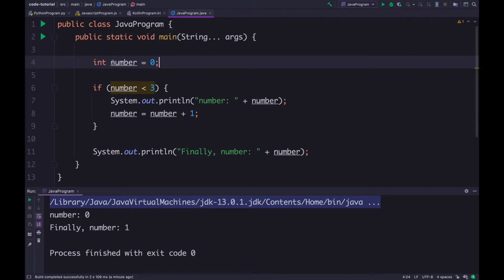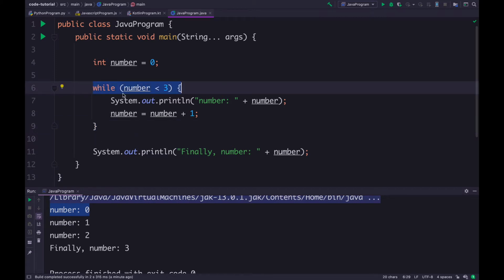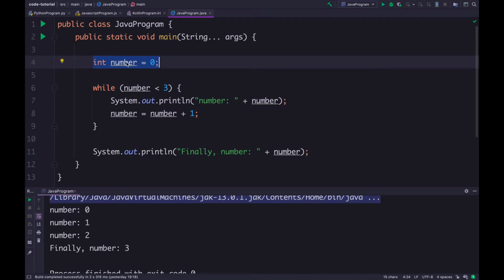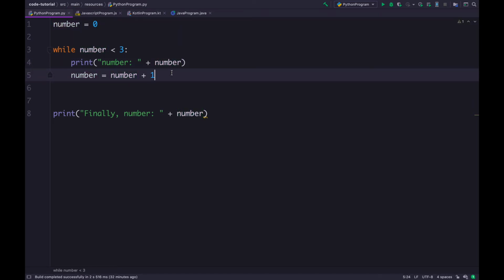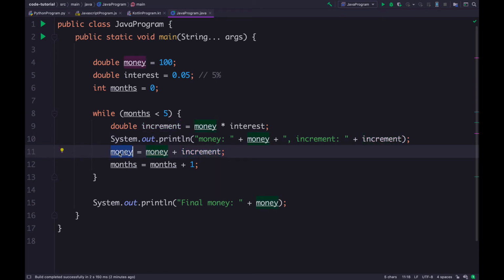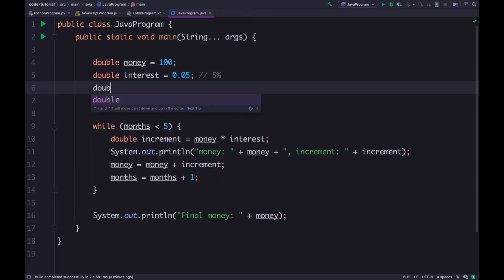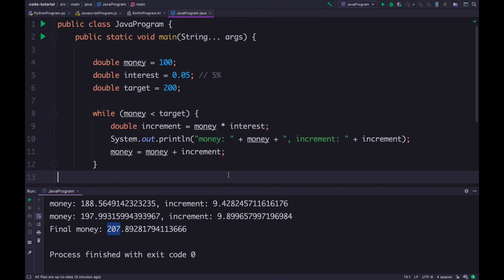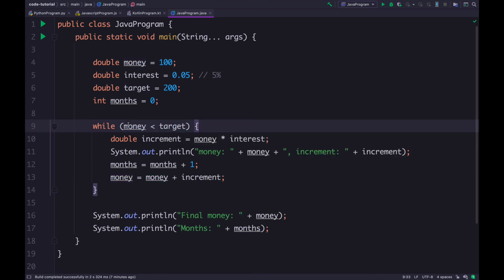08. The "while" statement - Programming Tutorial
The while statement is used to loop (repeat) some statements several times, while the condition is true.

0:00 Java program example
0:37 The `while` statement
2:19 Typical structure when using `while`
2:53 Python
3:43 Refresh about joining strings and numbers in Python
4:17 A more complex example in Java
6:02 A `while` that doesn't increment just 1
7:12 The latest statement should change the variable of the condition
7:38 Calculate the months needed to reach the target
8:13 Write the important increment at the end of the loop